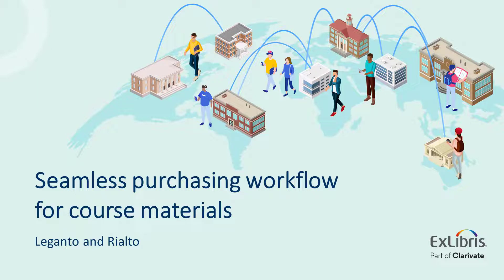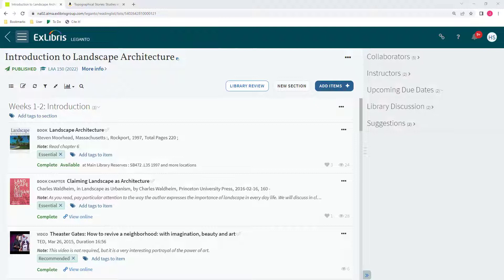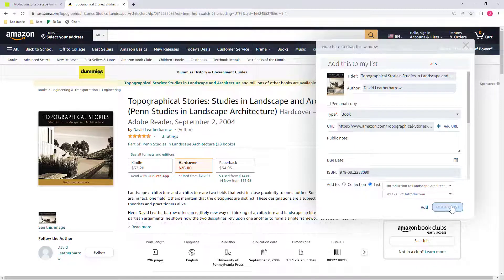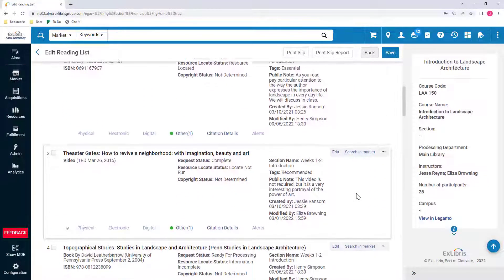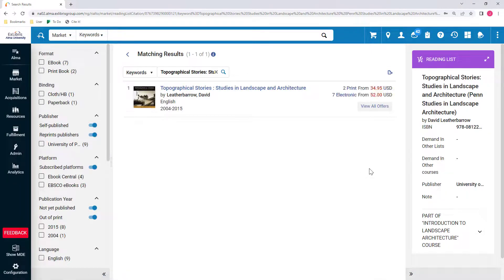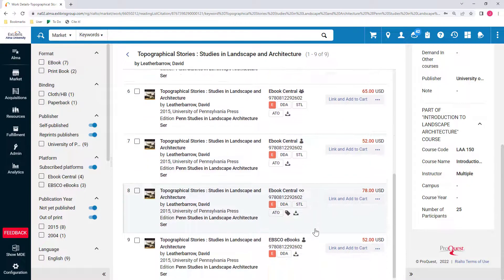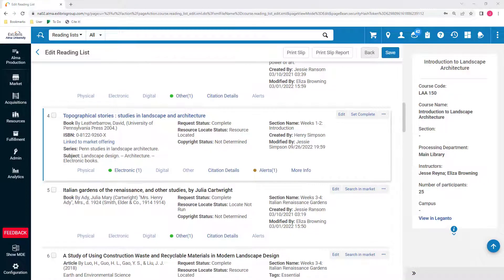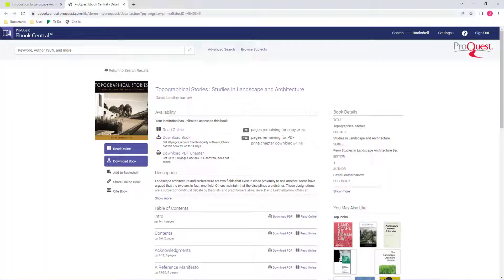Seamless purchasing workflow using Leganto and Rialto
list management system,
reading list software